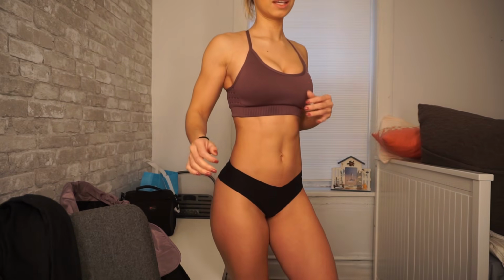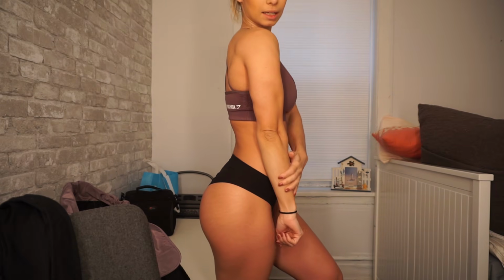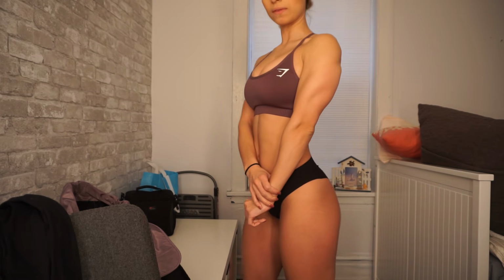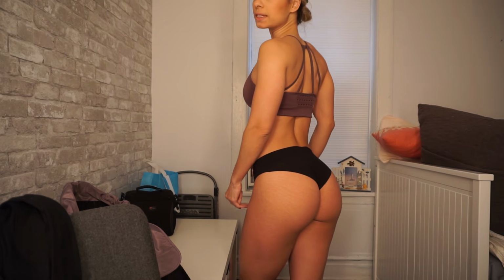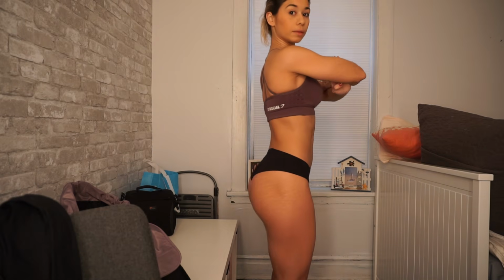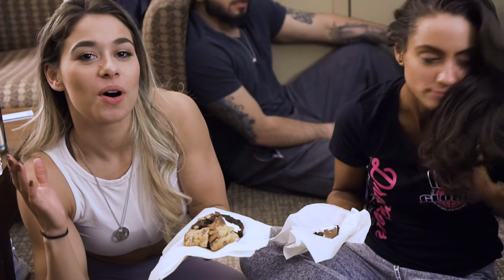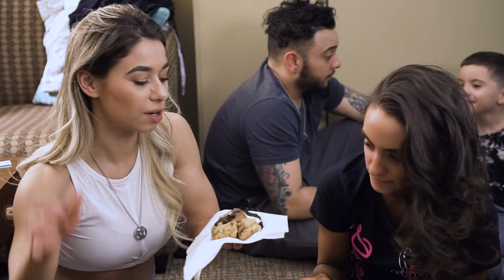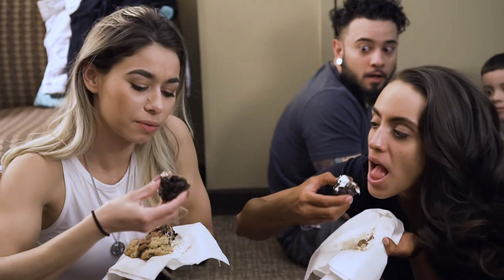SHOW DAY! Physique Update - BIKINI PREP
Hope you all enjoy this video, especially you Jess. I am so proud of you for following through and embracing every moment. You're a champion inside and out! Love you!

Vicky Ross Fit (Competition Posing Bikinis) - code: KATV10